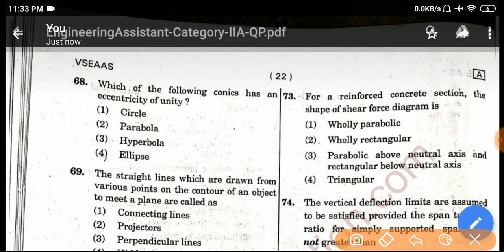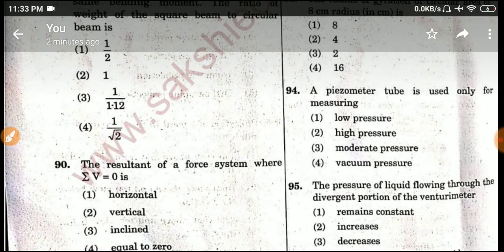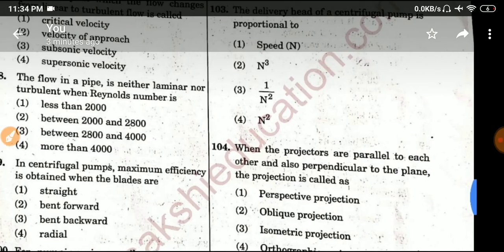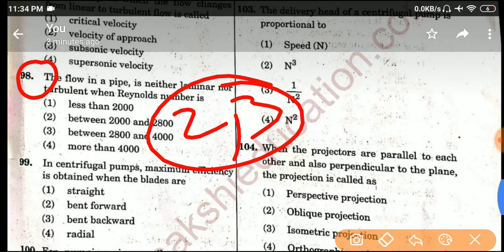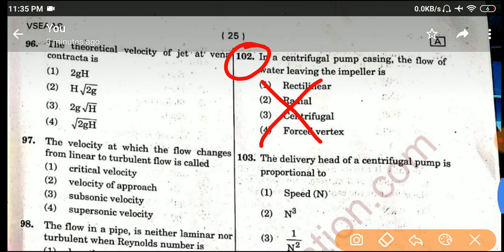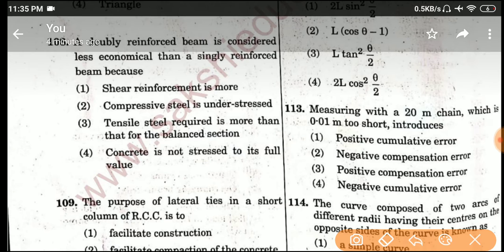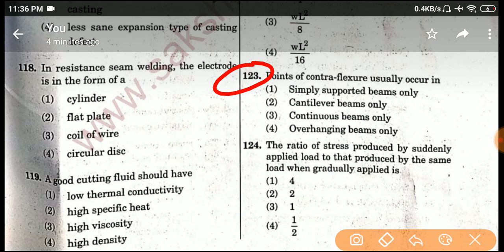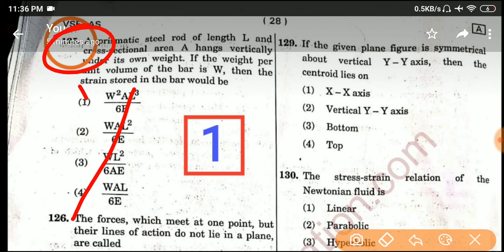Ap grama sachivalayam engineering assistant final key 🔑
ap grama sachivalayam engineering assistant grade 2 exam final key released

Drama News Alert is the You Tube Channel which is more Beneficial to All Job Aspirants, Degree Students, Self Learners, etc., Here you can find All the update of Mukyamantri Yuvanestam Nirudyoga bruthi,
AP DSC updates,APPSC,GROUP1,GROUP2,Job News, Notifications, Tutorials, Online Classes,and many more.